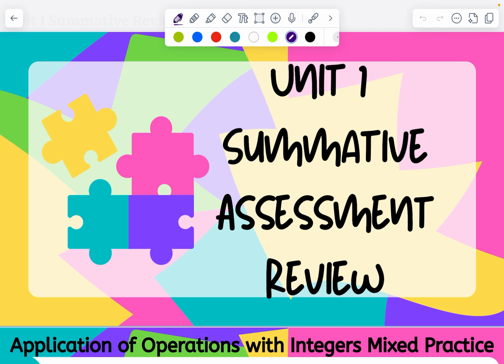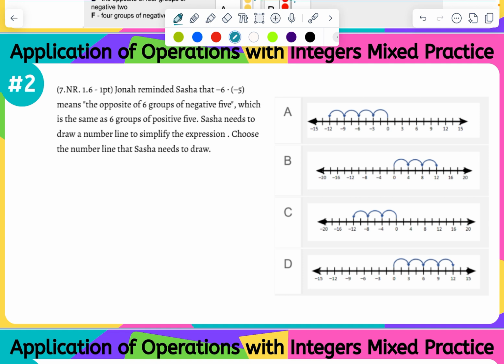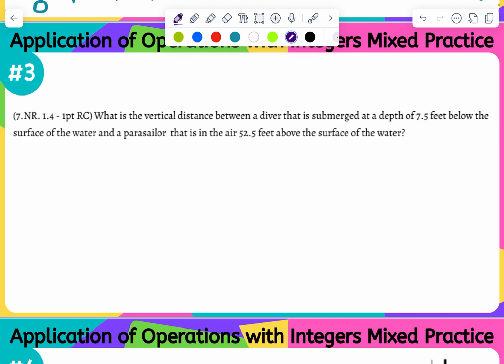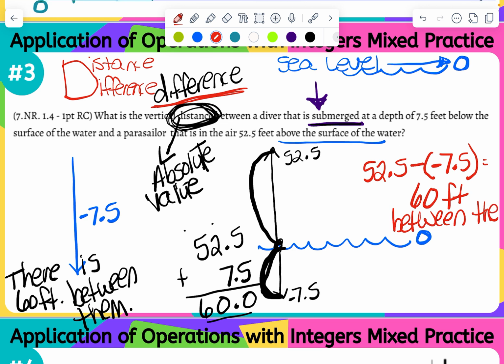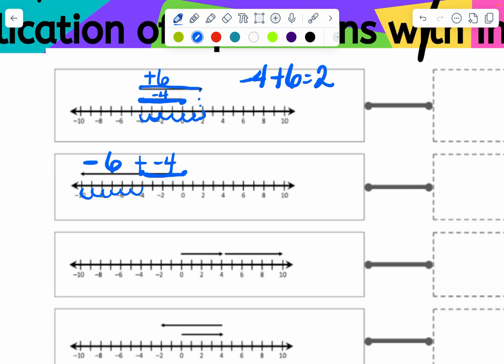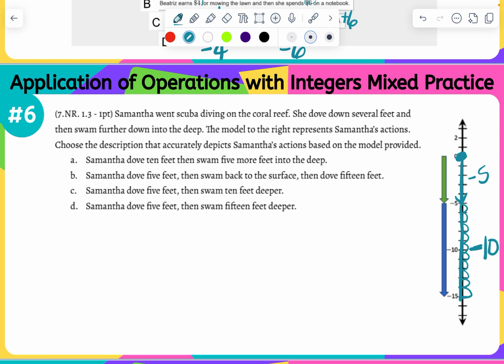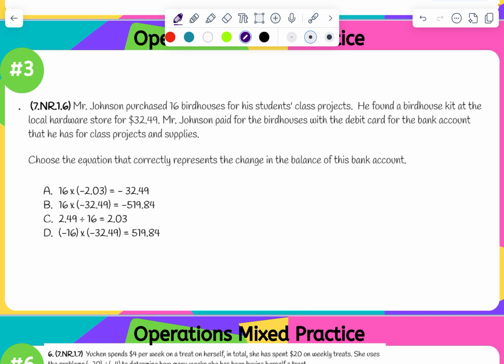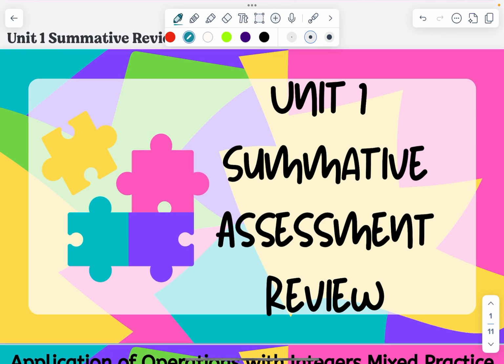Unit 1 Summative Review 25/26